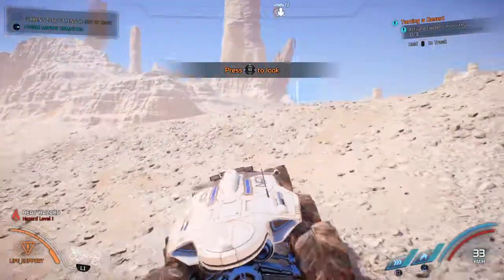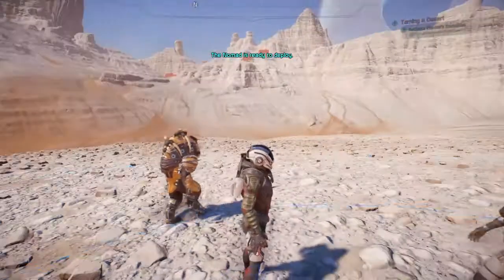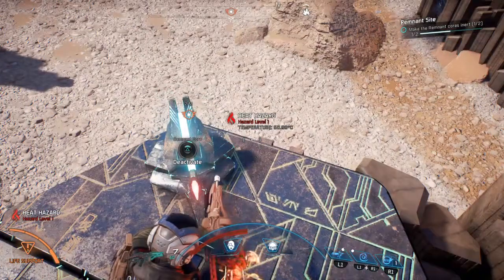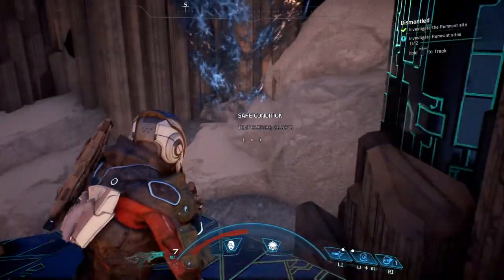Mass Effect™: Andromeda_20170325045007